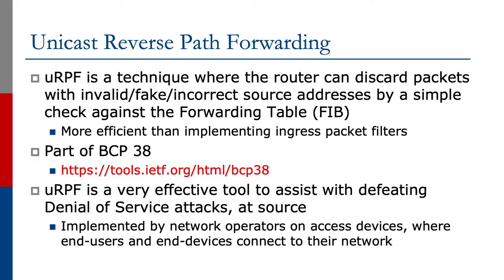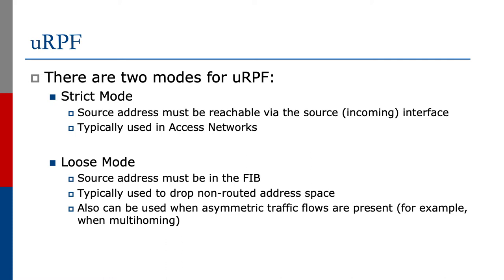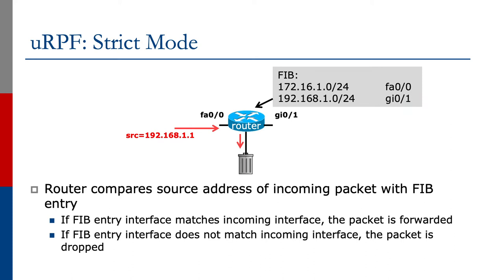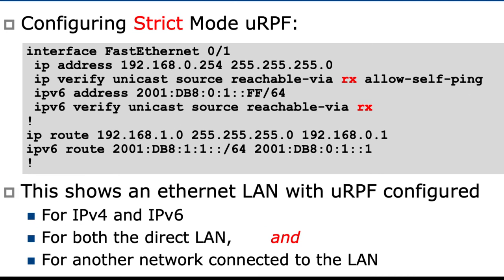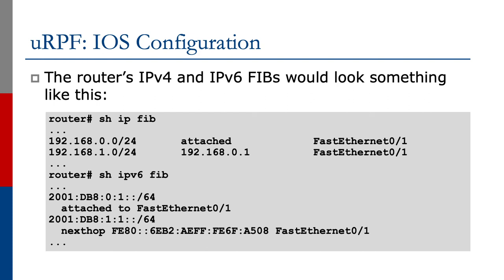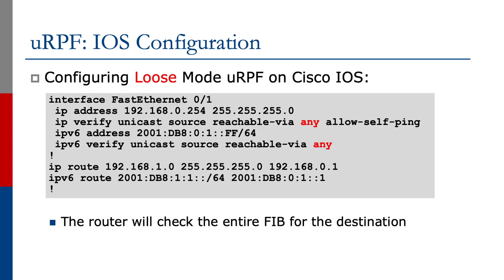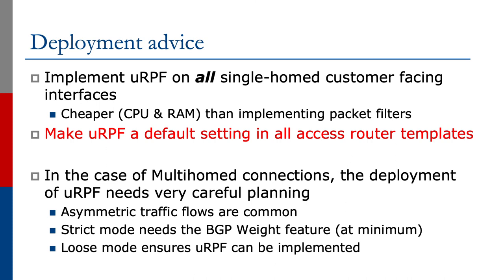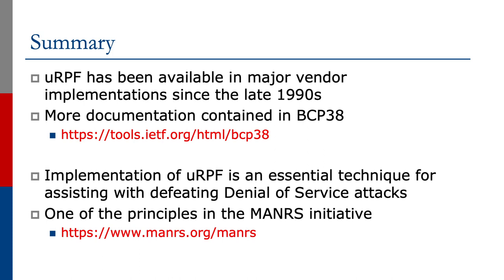Unicast Reverse Path Forwarding (uRPF)